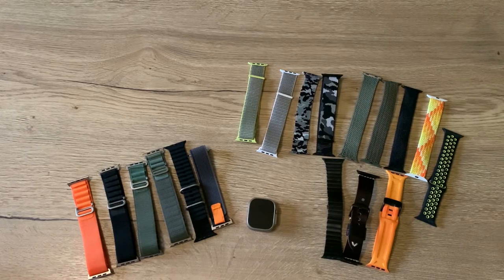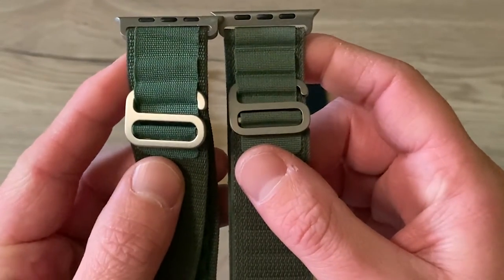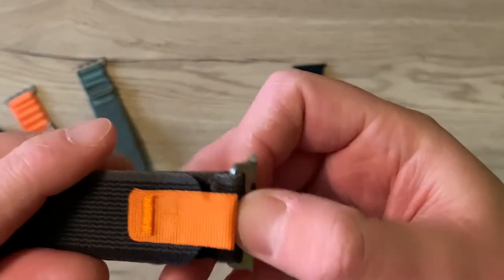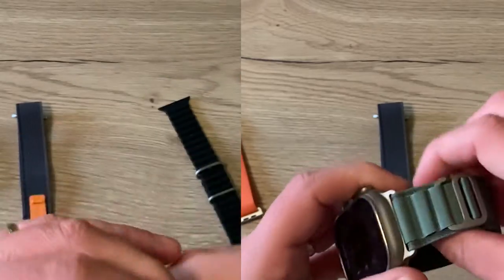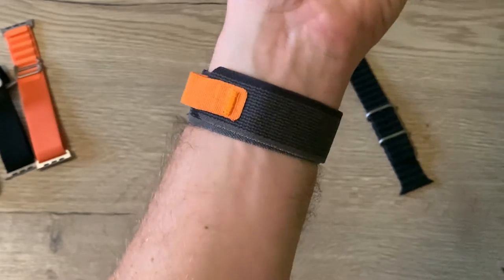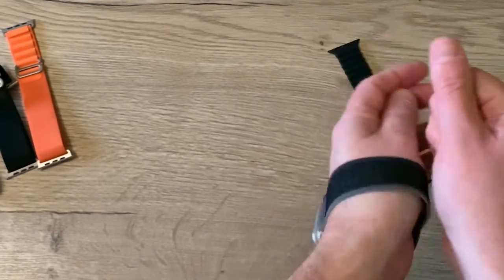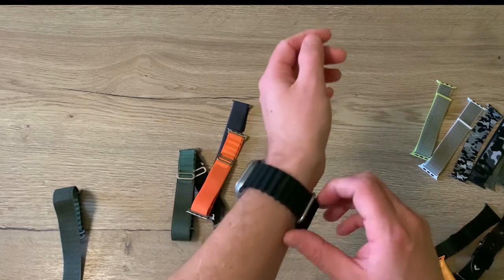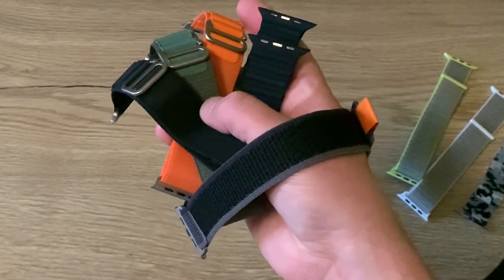Apple Watch Ultra: knock off bands - how good are they?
Are the official expensive Apple Watch bands better than the cheap Chinese copies? Discover all my watch bands and compare them to the real ones!

Alpine loop
Trail loop
Ocean loop